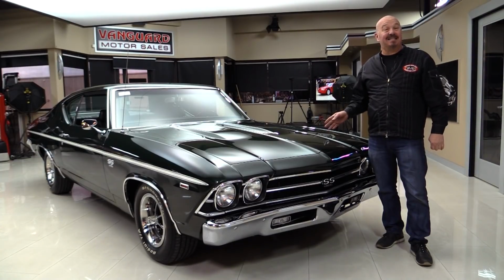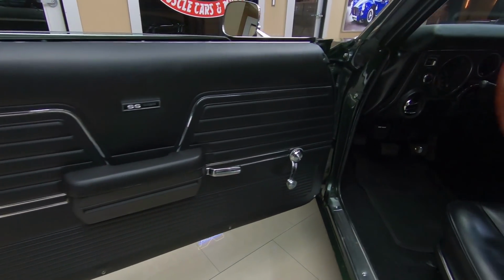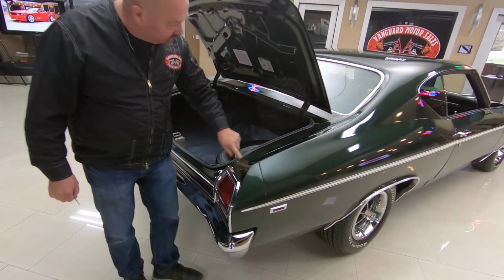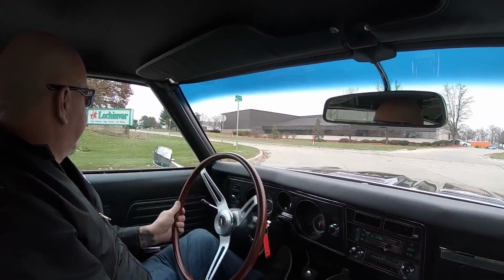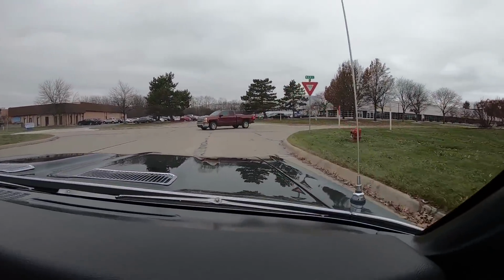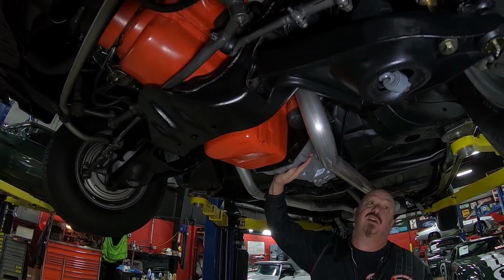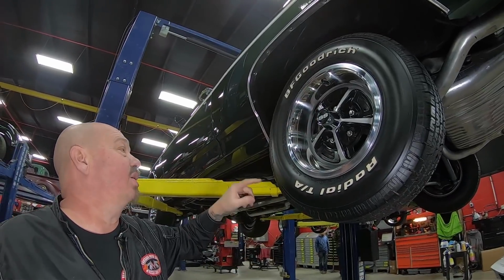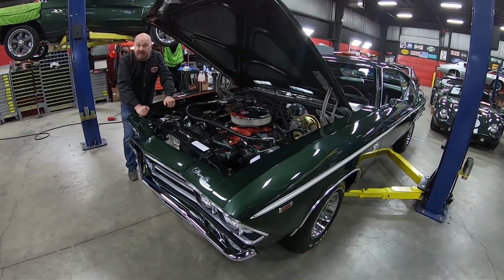1969 Chevrolet Chevelle For Sale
1969 Chevrolet Chevelle

VIN: 136379Z340210

For sale we have a 1969 Chevrolet Chevelle. This is a brand - new frame off restoration on a very solid 1969 Chevelle and there was no expense spared. This car has had everything rebuilt or replaced. There has only been approximately 300 miles driven in this car since the restoration completed. It has been repainted in its original Fathom Green color. The car was very solid and still retains its original floors and trunk. This Chevelle came equipped with buckets seats, center console, Rosewood steering wheel, and air conditioning. Engine had been replaced sometime in its lifetime and was upgraded to a 1969 dated 396 V8 Big Block that was totally rebuilt. Block was bored .030 and fitted with 10.5 to 1 forged pistons. Camshaft has same specs as 375hp cam but is hydraulic lifters. The 396 V8 is partnered up with the 4 - speed manual Muncie M21 transmission that has also been rebuilt and shifts smoothly with a new Hurst Competition Plus shifter installed. This car is a joy to drive and is ready to cruise or show off.

Mechanics:
396 V8
Big Block
Engine # 3955272
- Casting Date: Too Rough To Read
- Year: 1969
- Previous Owner Says .030 Over
- 10.5 :1 Compression
- Forged Pistons
- 375 HP Cam (Hyd.)
Stock Heads
Single 4 Barrel
Quadrajet 4 Barrel
- Carb #: 7029201 Ed 0379
- Year: 1969
- Non - California
- Manual Trans
4 Speed Manual
Muncie M21
Transmission # 3885010
- Suffix: P7A30
- Year: 1967

Rear Suspension – Coil Spring
12 Bolt 3.73 Posi
- Casting Date: L99 (Dec/9th/1969)
- Previous Owner States Richmond Gears
- Previous Owner States Yukon Axles

Spare Tire: 215/70R14

Dual Exhaust

Dynomax

Body:
- Paint looks Great
- Lines are Straight
- Chrome looks Good
- Grill looks Great
- Period Correct Wheels
- Door Handles look Good
- Trunk Paint is Clean
- Tail Light Surrounds are Nice
- Rear Chrome is Shinning
- Emblems look New
- Trunk Opens Nicely
- Rims Painted Nicely

Interior:
- Door Lips look Great
- Bottom Lip in Great Shape
- Door Panels are Clean
- Rose Wood Steering Wheel
- 4 Speed Shifter
- Upholstery in Good Shape
- Front and Rear Seat Belts
- Package Tray looks Great
- Dome Light Works
- Trim Around Window looks Great
- Head Liner in Great Shape
- Gauges Faces are Nice
- Gauge Lenses are Clean
- Trunk Floor is Clean
- Spare Tire
- Rubber looks Good
- Speedometer Works
- Gas Gauges Work
- Heater Controls are New
- Radio Appears Stock
- Hurst Shifter
- Center Console

Underneath:
- Tank is New
- Trunk Floor Coated Nicely
- Frame looks Good
- Exhaust looks New
- Drop Downs in Great Shape
- Fuel Lines look New
- Cross Member looks Good